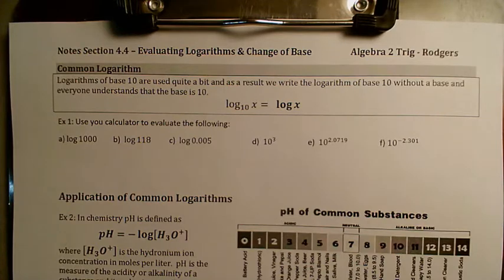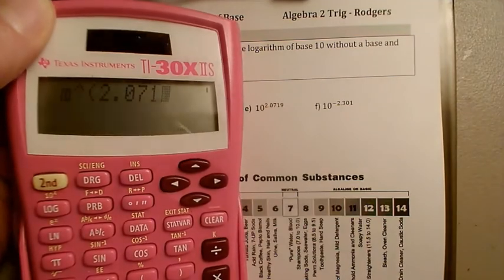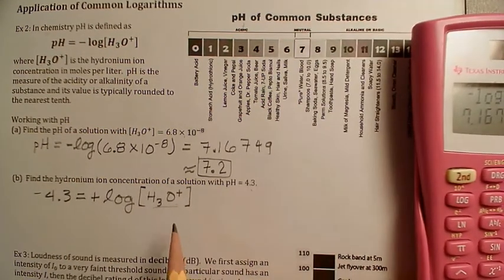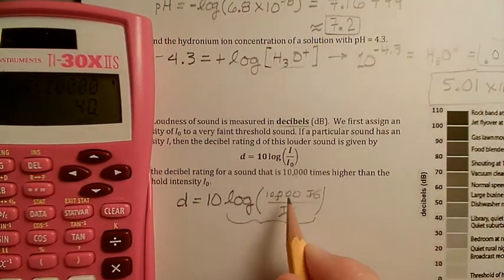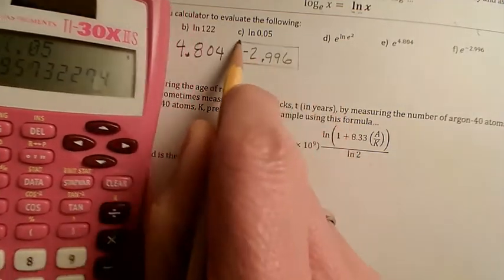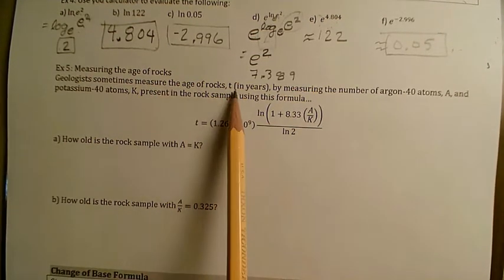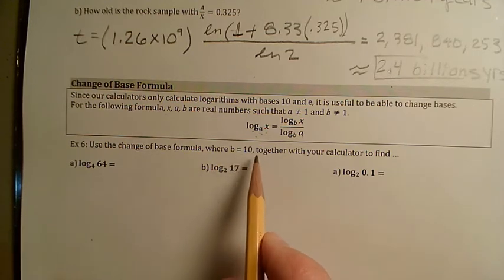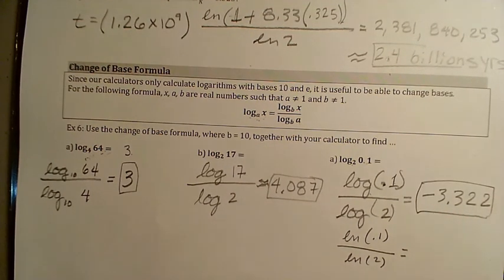Notes 4.4 Evaluating Logaritms and Change of Base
Algebra 2 Trigonometry
College Algebra and Trigonometry Pearson 6th Ed.
Common Logarithms
Natural Logarithms